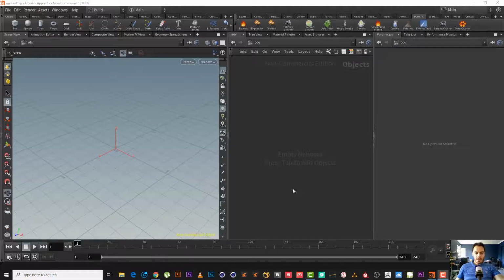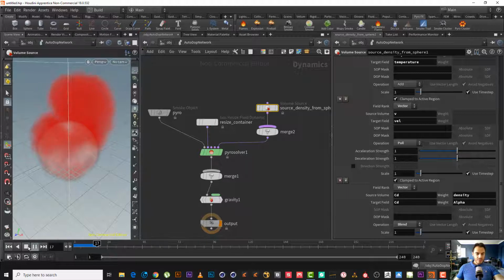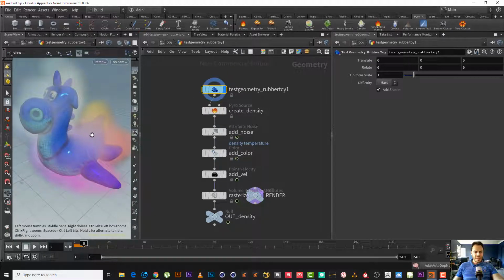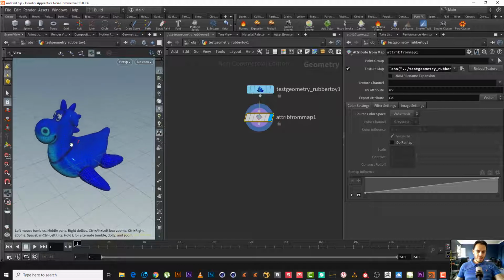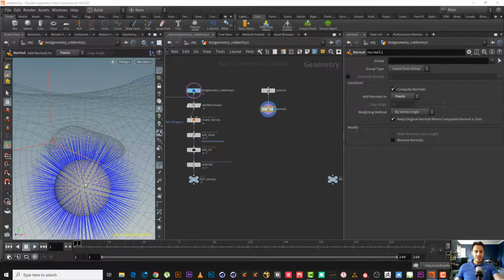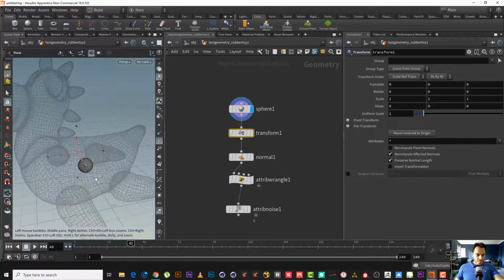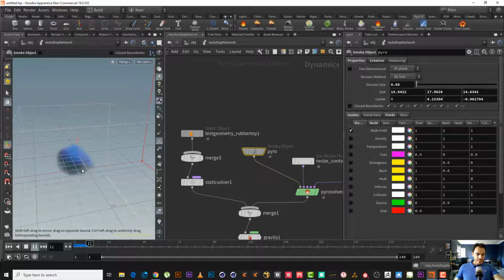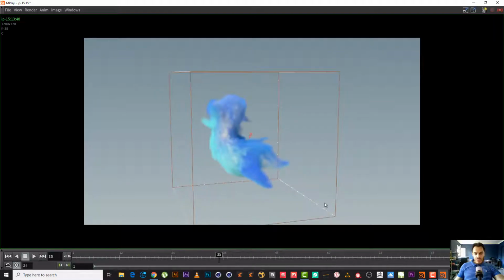58 Color Smoke in Houdini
in this lesson we will learn how to add color to smoke and also emit color from an image to the smoke in pyro simlulation